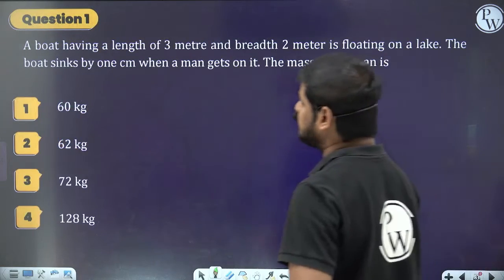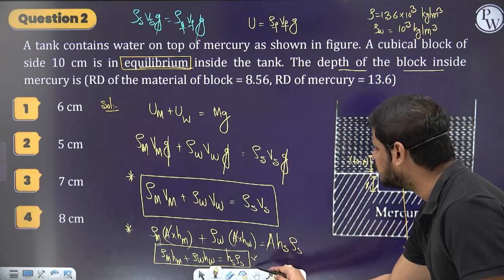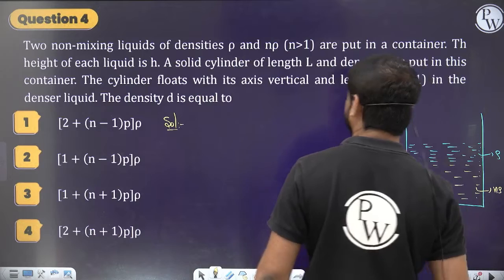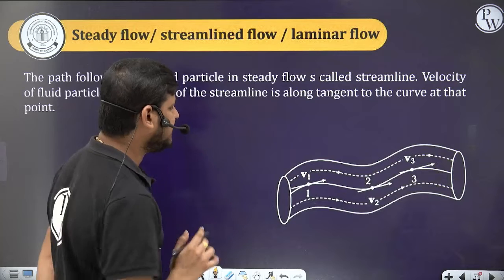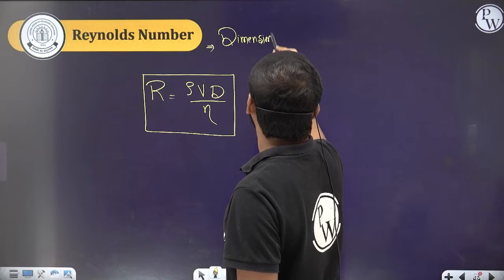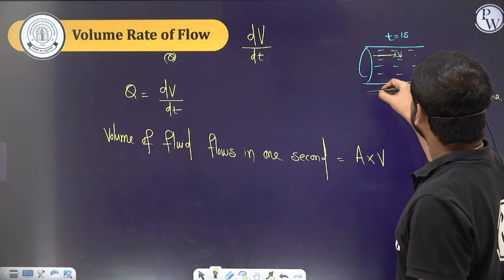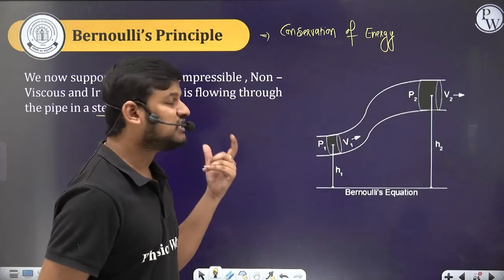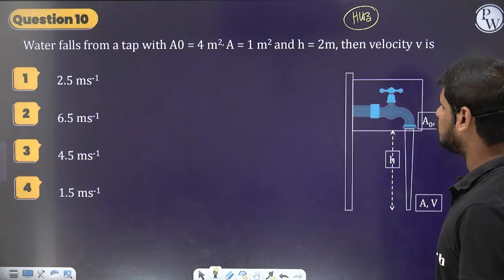MECHANICAL PROPERTIES OF FLUIDS 04 | Bernoulli’s Principle | Physics | Class 11th/NEET/JEE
Unlock the secrets of fluid dynamics with 'Mechanical Properties of Fluids 04: Bernoulli’s Principle' in this Class 11th/NEET/JEE physics lesson. Dive into Bernoulli’s Principle and discover the science behind objects floating or sinking in fluids.